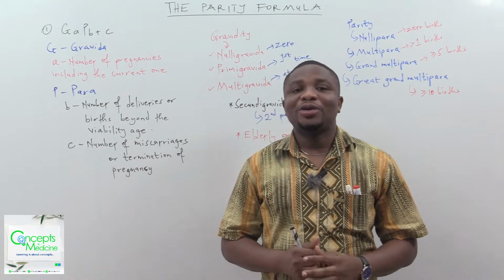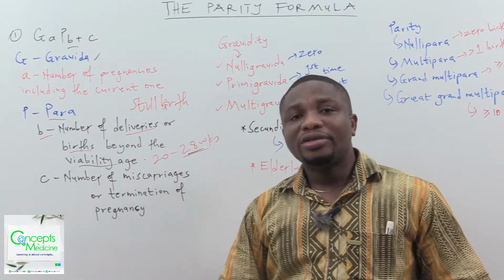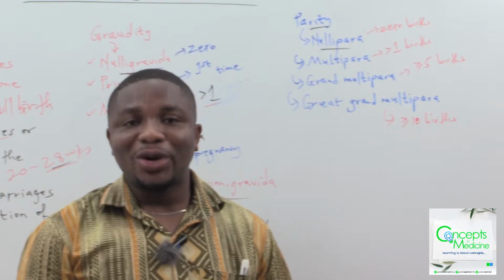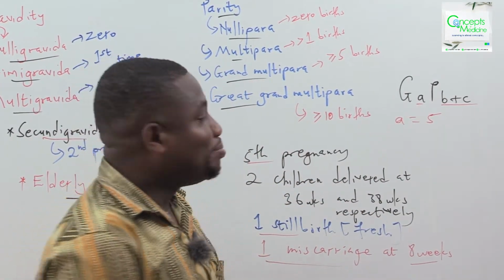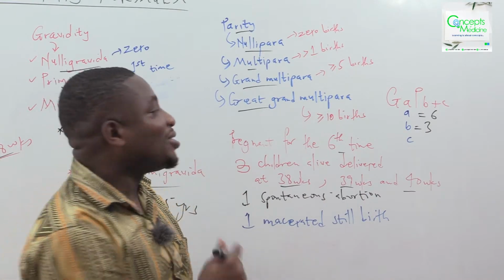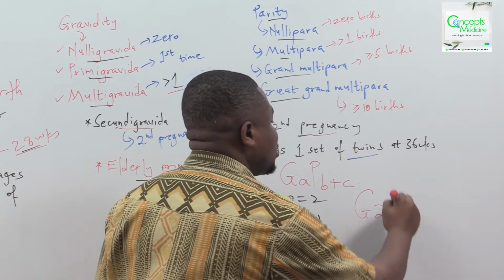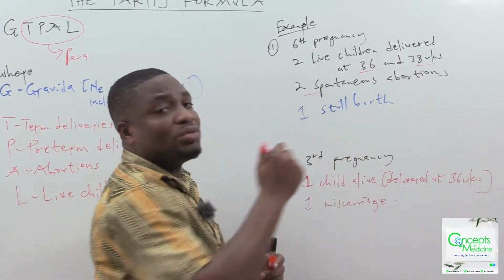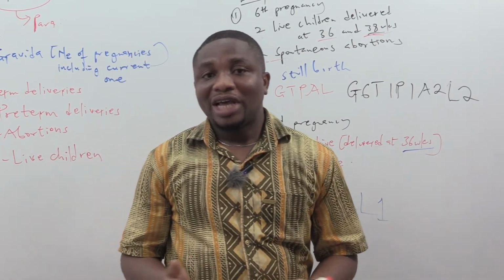The Parity Formula (Made Super Easy)!!!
In this tutorial, Dr. Del elaborates on two ways making it easy to write the parity formula.